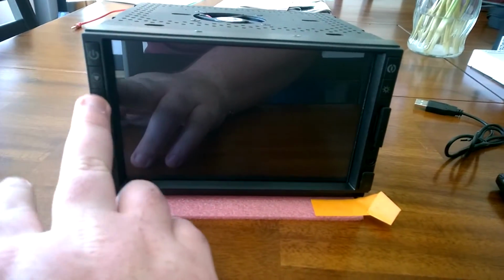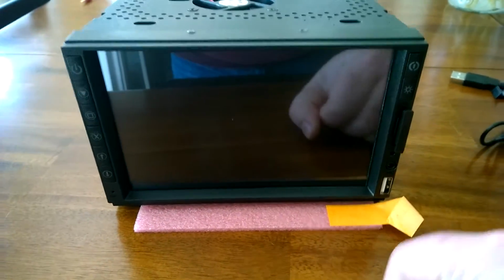Windows 8 Car PC - Part 1 - Intro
I'm working on a full windows 8 car pc install for my Ford F-150.

2DIN Car PC M-ITX V2 Small Edition (2DIN Car PC Mini ITX V2 Small Edition)

Car PC Mini-ITX Case: In Dash Double Din solid metal Case with custom rear panel made by E3iO (6 3/4" deep)

Car PC Touchscreen: 7" Capacitive Touch Screen supports Up to 10 Simultaneous Touch - supports (1920x1080)

Car PC frame buttons color: White front buttons

Motherboards: Ultrathin Mini-ITX Motherboard Intel® HM67 Express Chipset

Processor: Intel® Core™ i7-2637M 4M Cache, 1.7GHz up to 2.8GHz Intel® HD Graphics 3000

Memory: 8GB 204-Pin DDR3 SO-DIMM 1333 (E3iO Certified Memory)

Hard Drive (Master OS): SSD Samsung 840 EVO-Series 1TB 2.5" SATA III

Car PC Audio Amplifier: Audio Amplifier 50W x 4 Channel with denoiser function.

Radio:  Silicon Labs FM Radio module

Wireless Connectivity: Mini PCI Express Card - Dual Band WiFi (B/G/N/AC = Bluetooth)

Link SX OBD-II Scan Tool USB Interface + DashCommand™ Software
Digital Optical Output

Operating System: Microsoft Windows 8.1 Pro (64-bit)